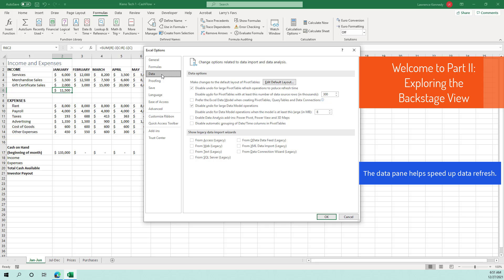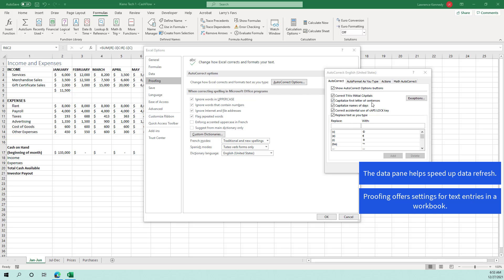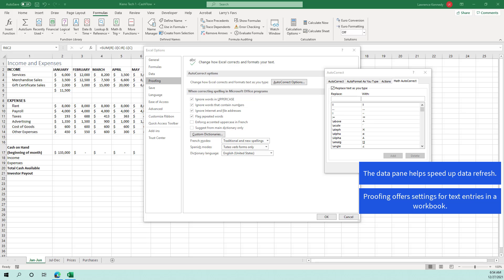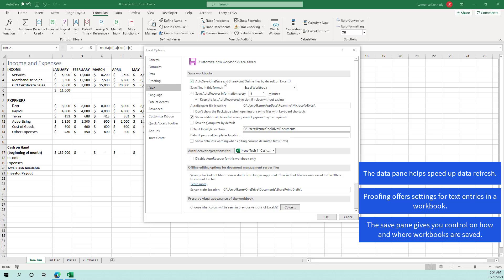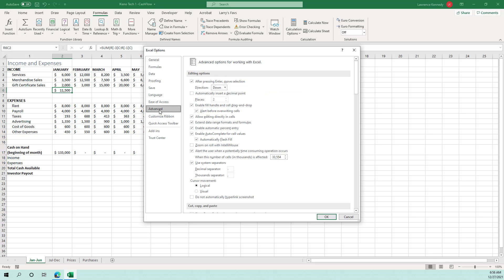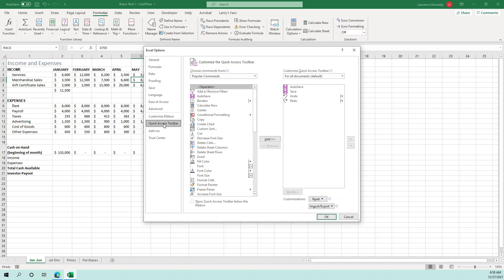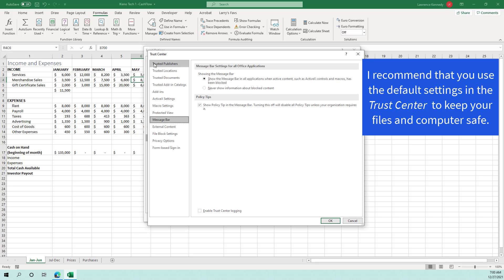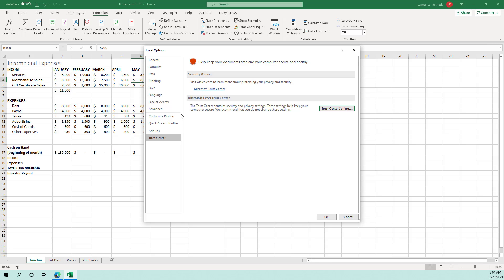Microsoft Excel - Skill# 3 The Backstage View Pt 2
Learn how to manipulate Excel through the Backstage View. The Backstage View was first introduced in Excel 2010 and is a place where you can perform various operations on your workbook and worksheets.